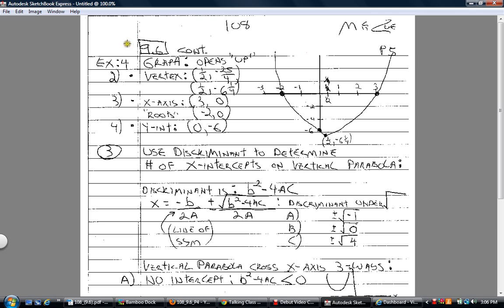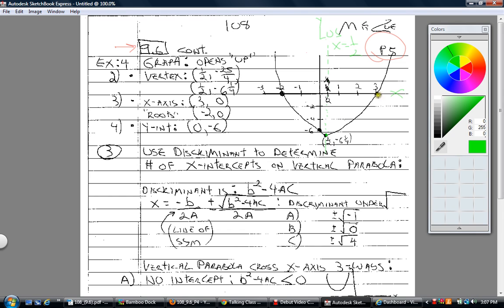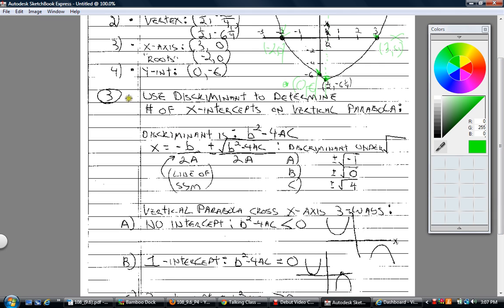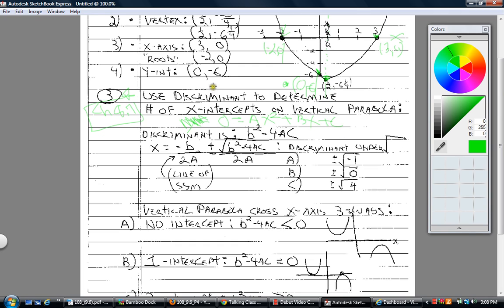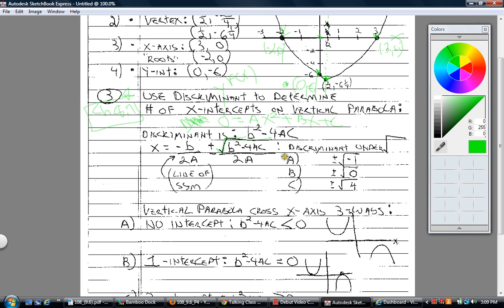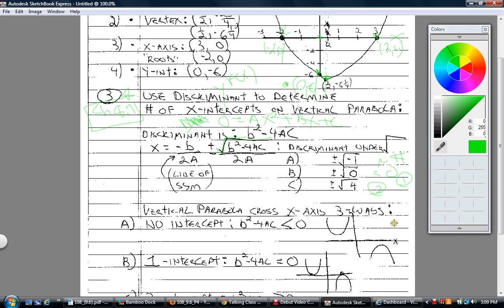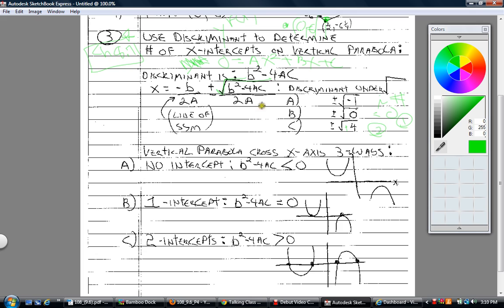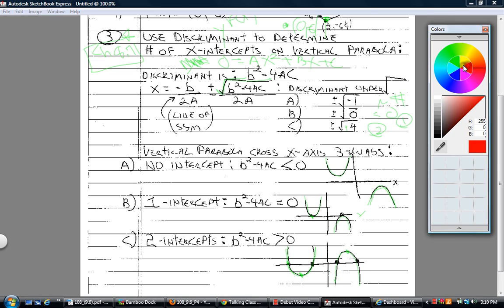108_9.6_P5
108_9.6_P5